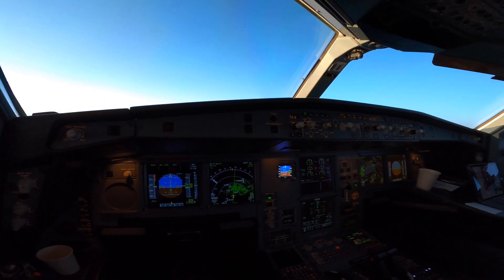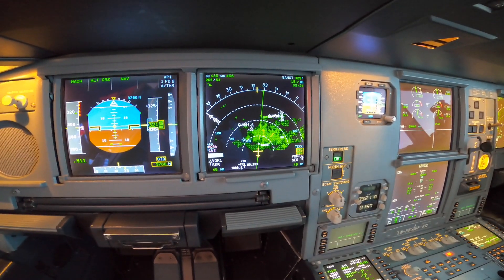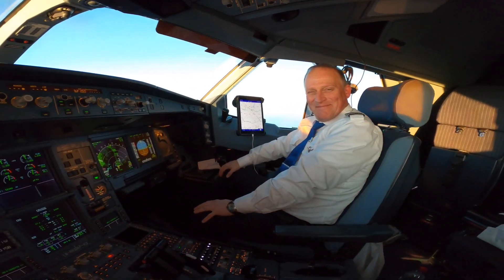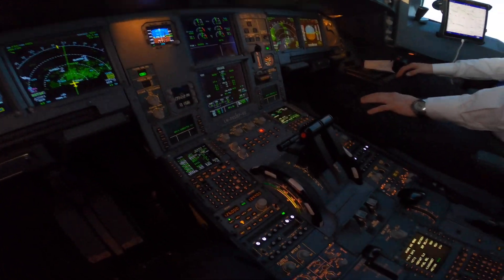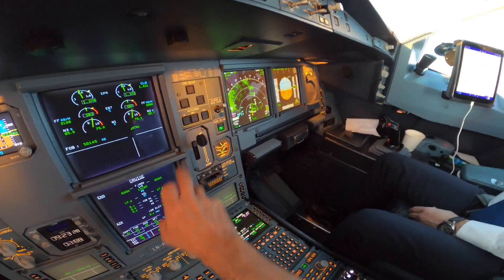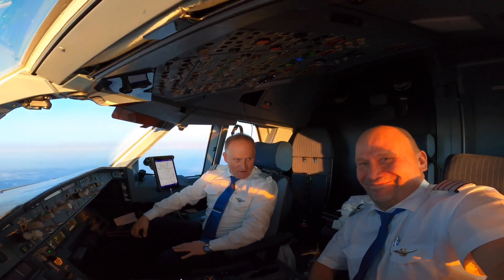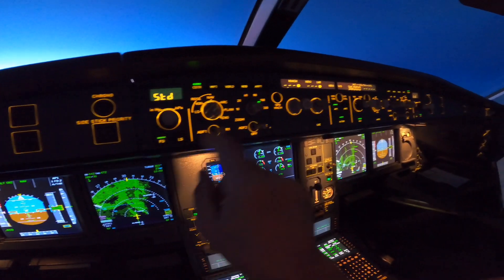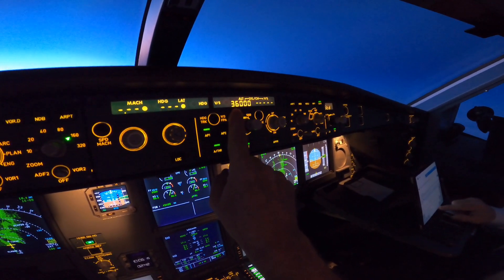Airbus A330 E Cockpit, Compared To The A350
Guiding you through the A330E cockpit on a flight from Beijing to Copenhagen. Since I also fly the A350 I make some comparisions. Check the videos by Airborne Cinematics!